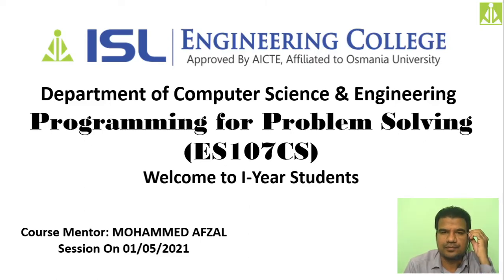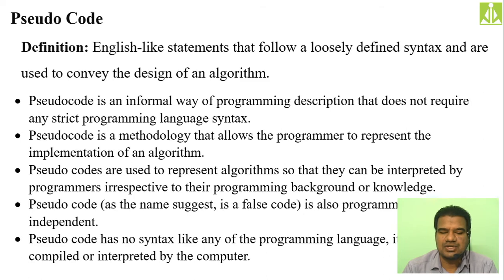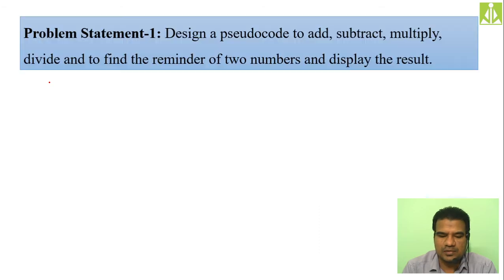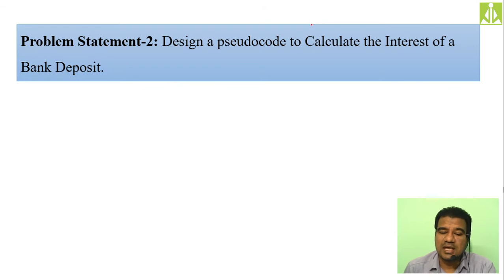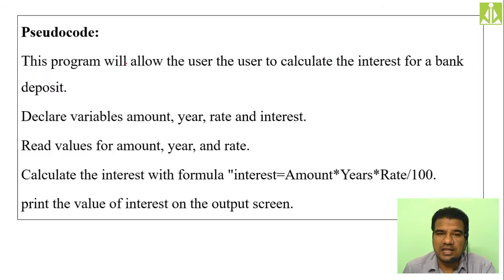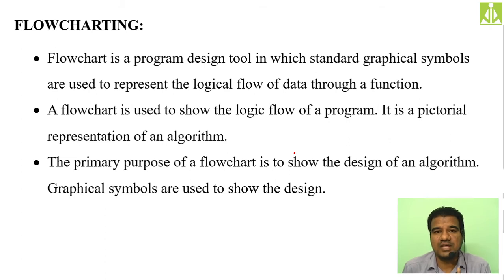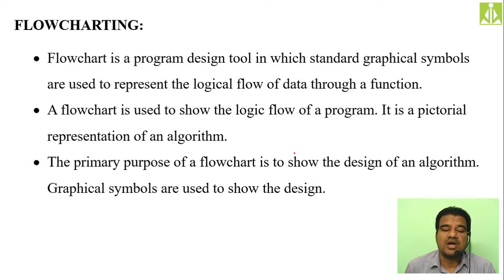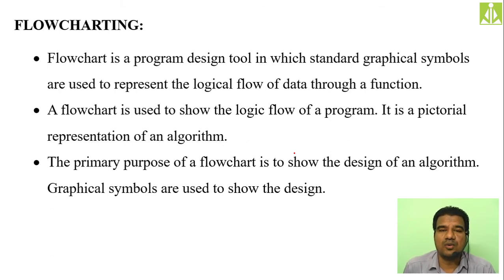PPS Lecture 9 Pseudo Code Example, Flowcharts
- Pseudo Code Examples.
- Flowcharts.